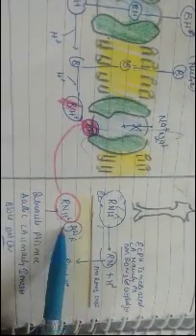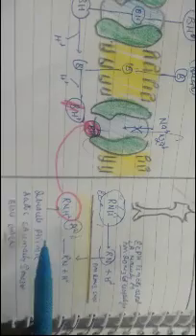Local Anesthesia,,:Structure Pharmakokinetis Part 1